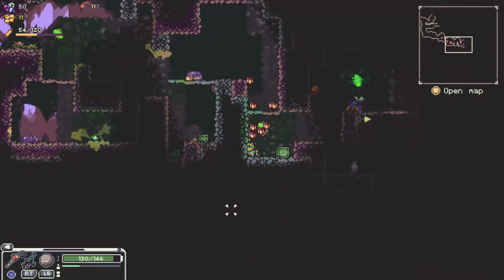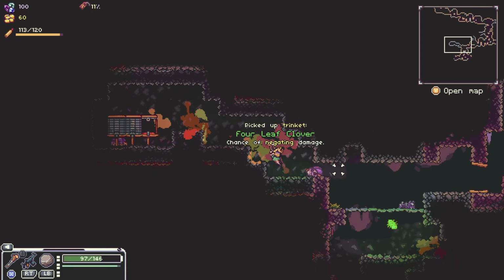Super Fun Roguelite with Friends! Ants Took My Eyeball Review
Ants Took My Eyeball hooked me in almost immediately with its addictive gameplay loop, fluid movements and insane combat.

-- Music Used 🎵
Game Soundtrack

-- About Me 🙋‍♂️
Hey everyone, Marco here. I love games - talking about them, playing them, and reviewing them. These videos are my opinions, which may differ from yours.

Everything about gaming, first impressions, reviews, discussions, gameplay & more!